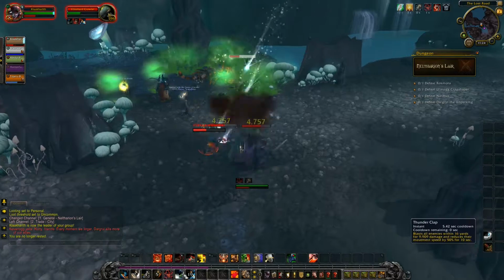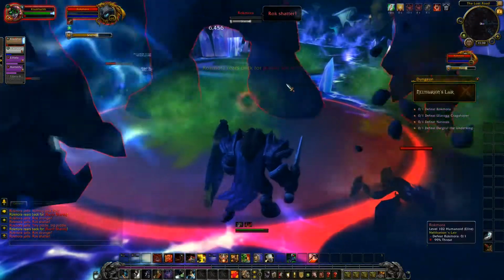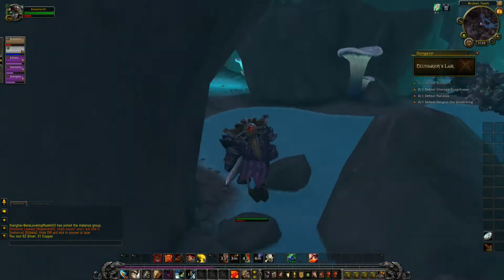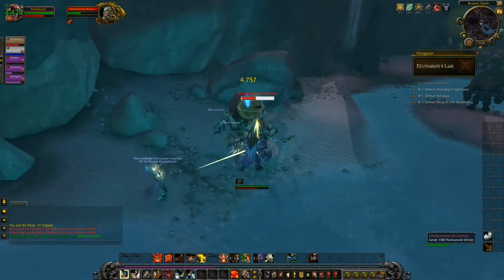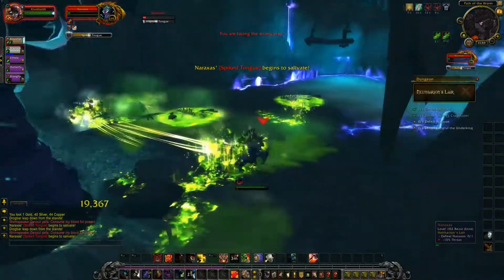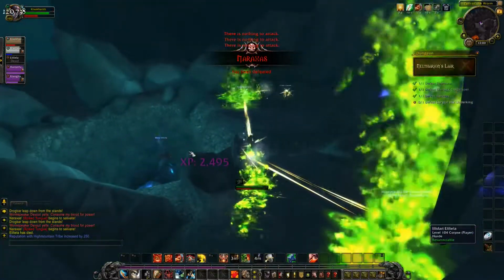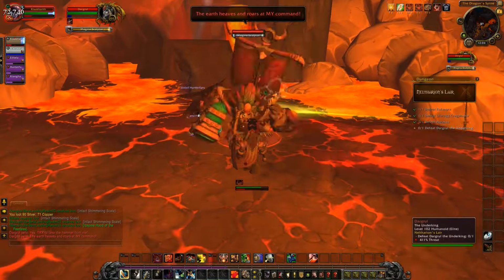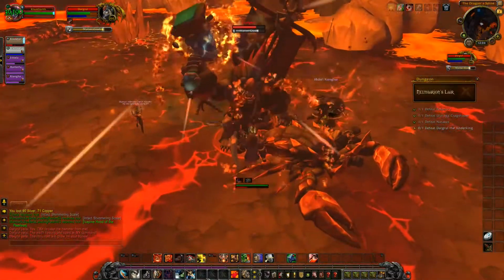Legion Alpha - Naltharion's Lair - Prot War PoV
A quick review of Nalth's lair. Lvl 100 dungeon that is completely linear but take you down into the resting spot of Naltharion! Prot War PoV. Hope you enjoy!